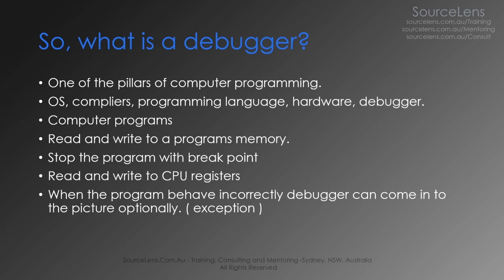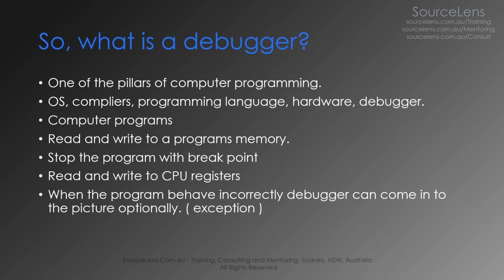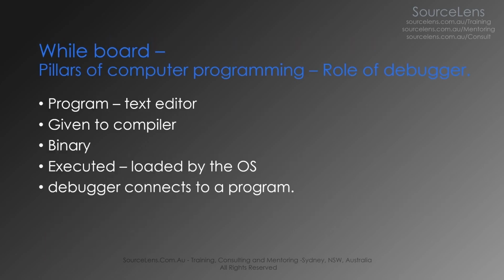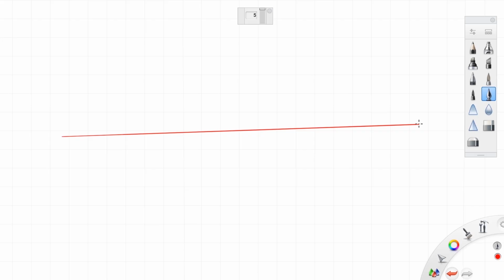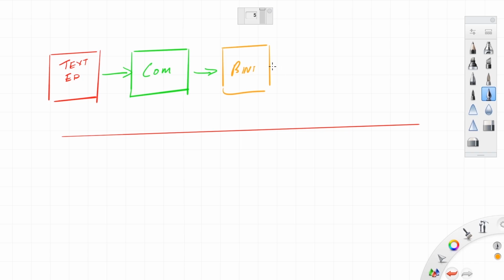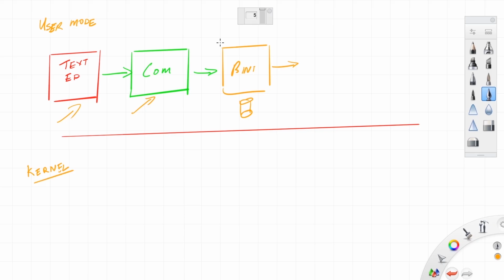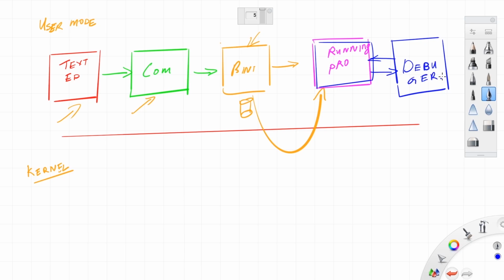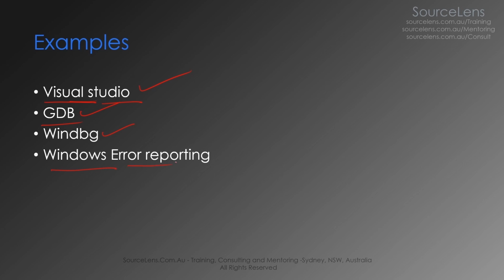Introduction to debugger - Part 1